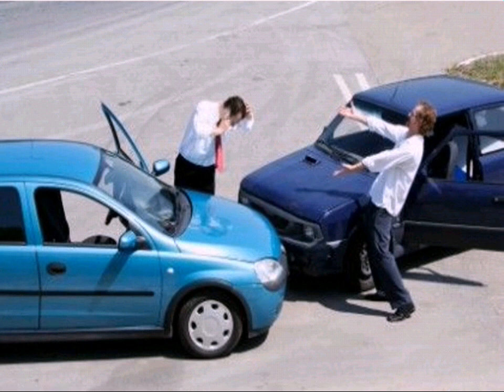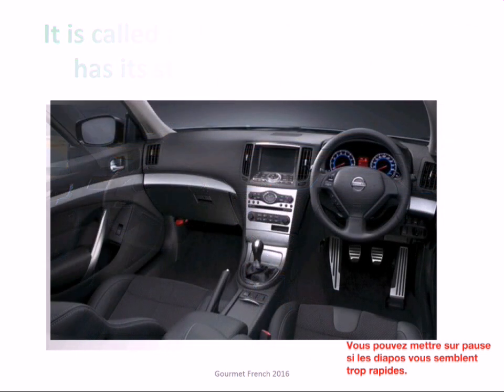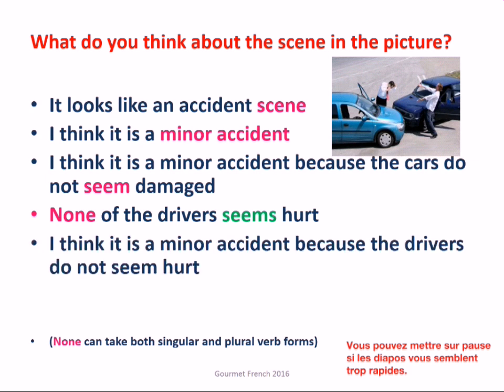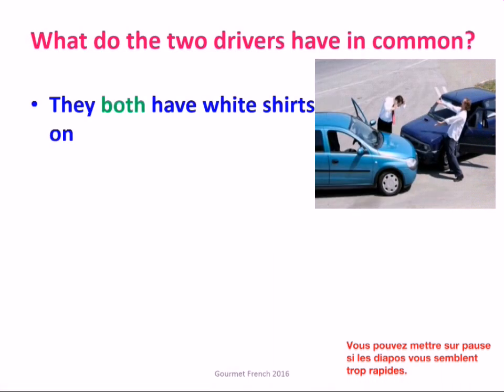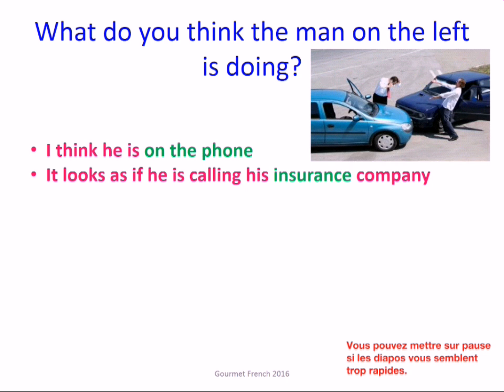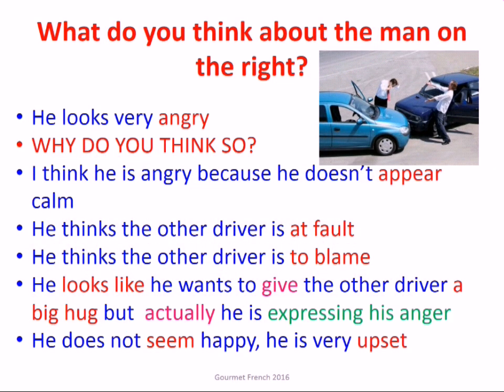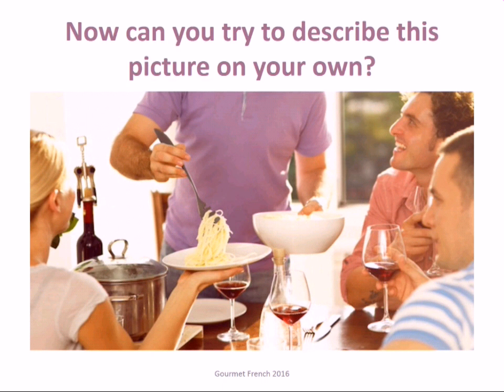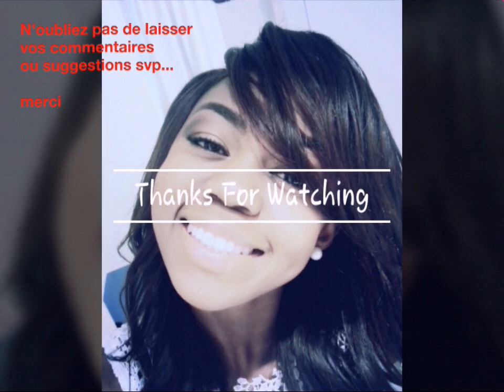Decrire une photo : methode, vocabulaire et expressions pour la description d'une photo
Description d'une photo / Photo Description

In this English class / Cours d'Anglais, I have employed common English expressions to assist English Learners in describing a photo. This will improve your vocabulary and help you relate events in the present, past or future tenses. So, look at the picture and try to tell a story or narrate the event.

Level: Beginner or Intermediate English
Purpose: Conversations or Exams / Examens (TOEFL, TOEIC, IELTS etc) or simplement pour tester votre niveau.

Some of the slides are really fast so you may have to pause or rewind to revise and study according to your pace.